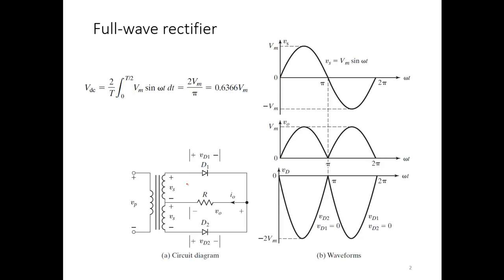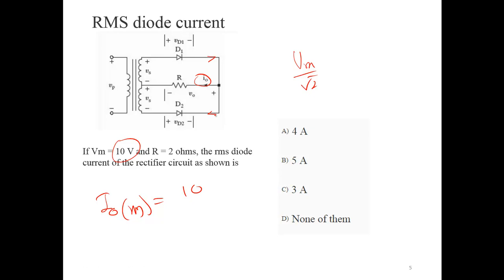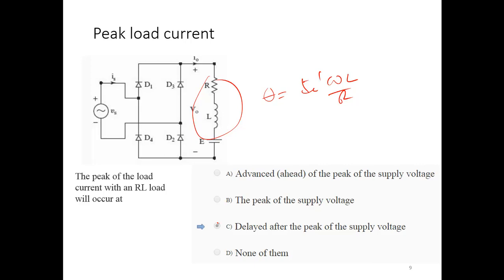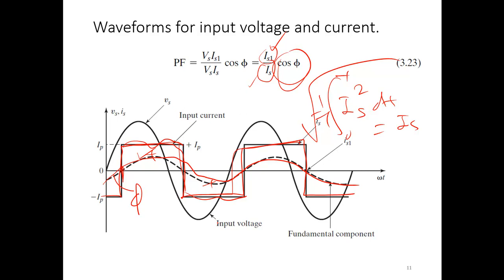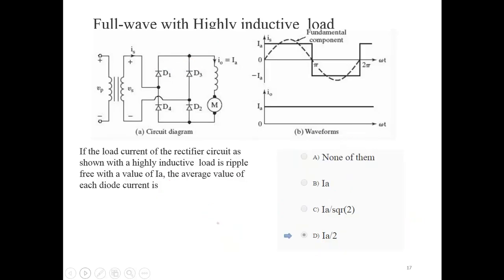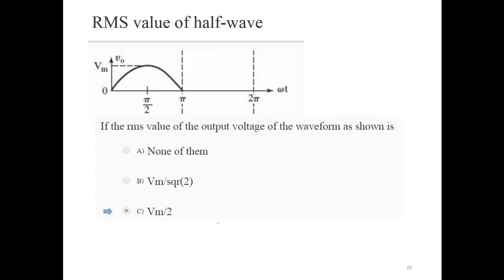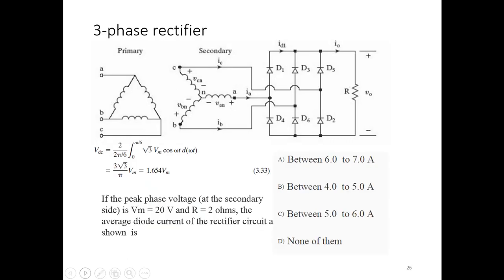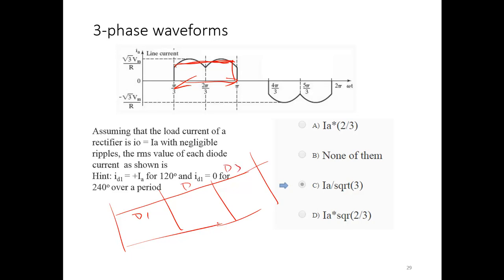Video capture 1 Review Chapter 3 Diode Rectifiers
Review of Chapter 3  Diode Rectifiers by Rashid (4e)